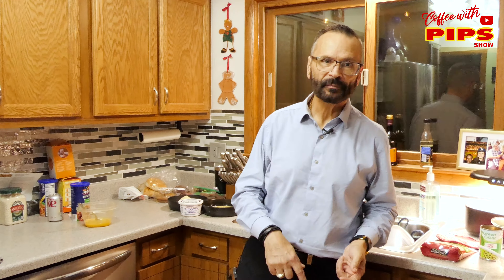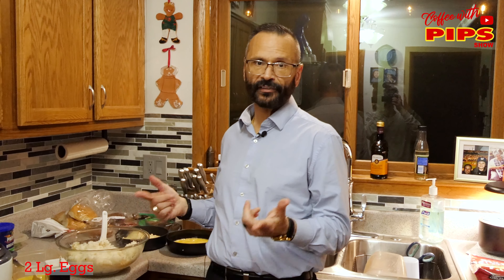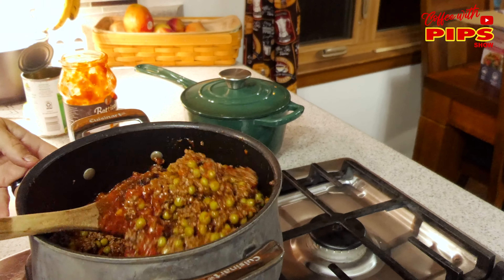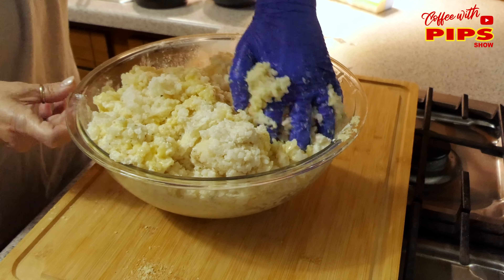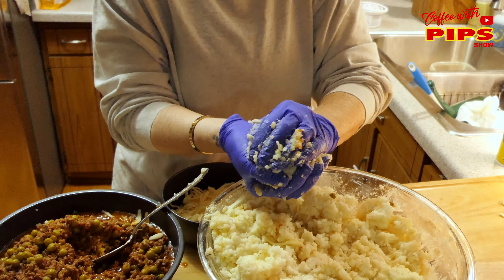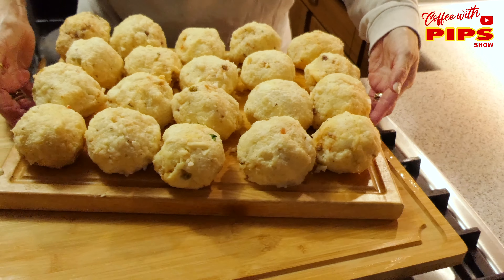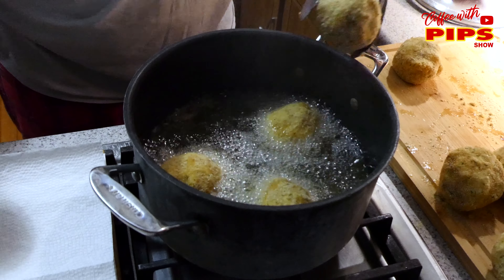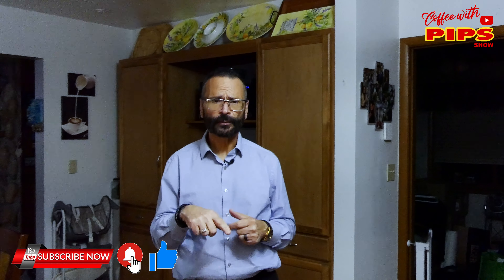I Made Arancini From Scratch! The Ultimate Sicilian Rice Ball 🇮🇹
In this video, I made Arancini, also known as Sicilian Rice Balls, from scratch! I never use a recipe for any of my Italian/Sicilian Food creations, but I promise you can follow along and easily do this yourself. You'll have fun shaping these; just pretend you're forming a snowball the only difference is you will be adding beef inside, that's the challenge. These are not only popular in Sicily but throughout Italy as well. You're never going to believe how easy these are to make... enjoy the video, and thank you for watching my channel, it means so much to me, and please don't forget to like and subscribe.

00:00 Intro
00:43 Seasoning the Rice
01:11 Preparing Beef Filling
02:27 Adding Ricotta
04:28 Filling and forming
05:56 Breading Rice Balls
06:50 Frying the Rice Balls
07:18 Taste Test
08:04 Outro

More Links
Top YouTube Food Channels: Coffee with Pips is named one of the top YouTube food channels on Feedspot. Check it out at Feedspot.com
Best Free Music: Find great free music at dargolan-free.com
YouTube: Coffee with Pips on YouTube
Facebook: Coffee with Pips on Facebook
TikTok: Coffee with Pips on TikTok
Instagram: Coffee with Pips on Instagram
Blogger: Pips on Blogger

Share with Friends and Family! Stay updated on new video releases. Sending lots of love and blessings your way.